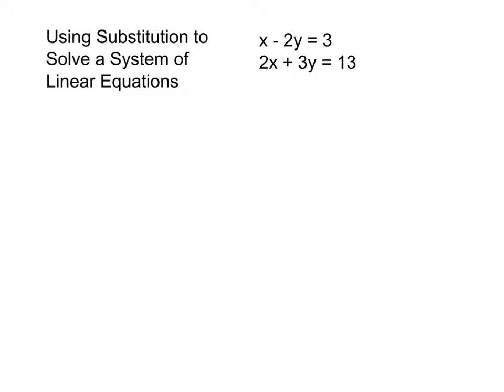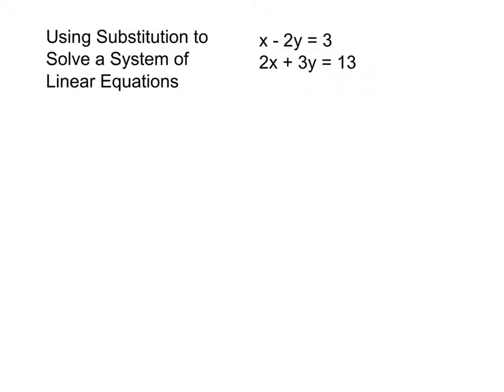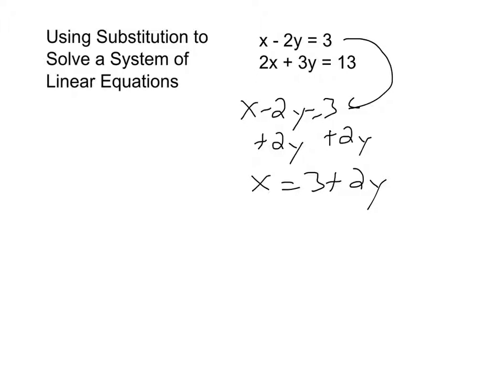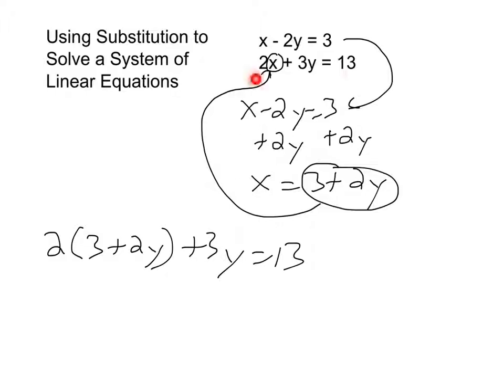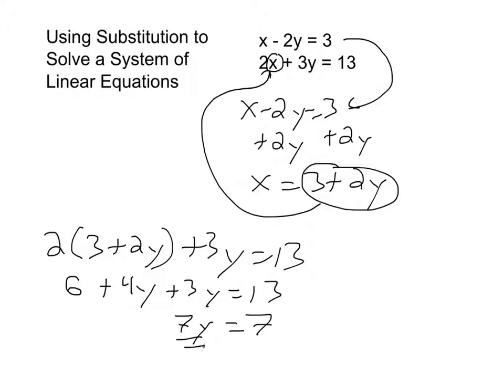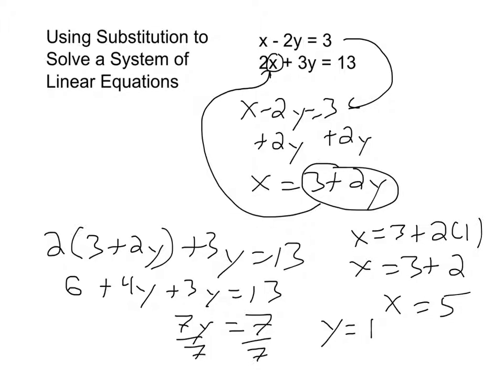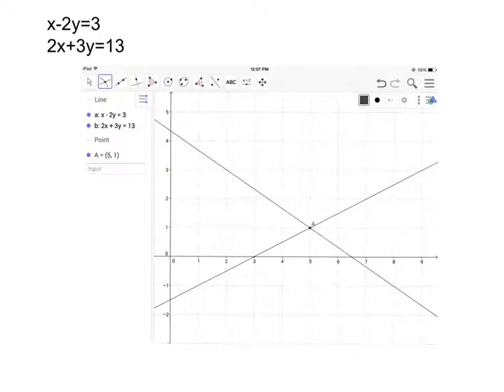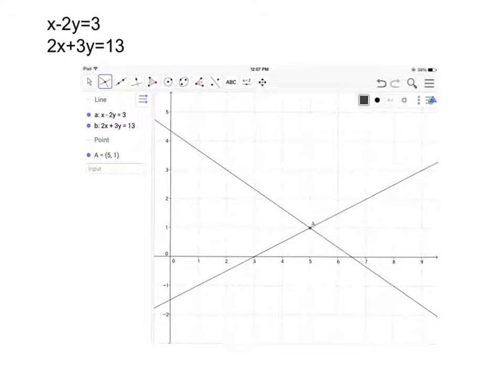Old (A1): 5.2 - Solving Systems of Linear Equations by Substitution